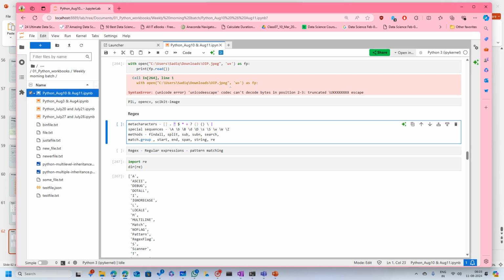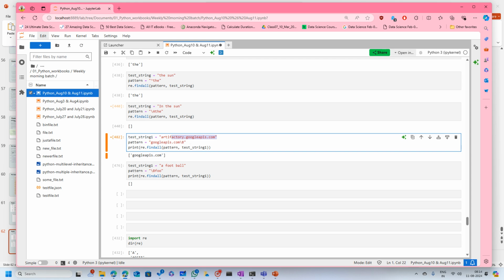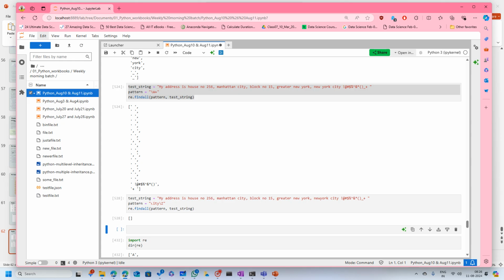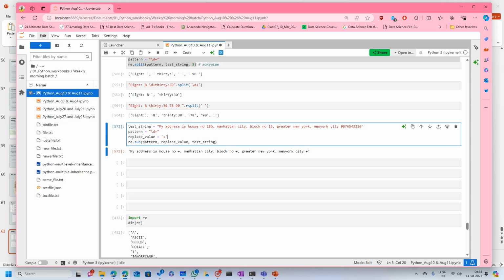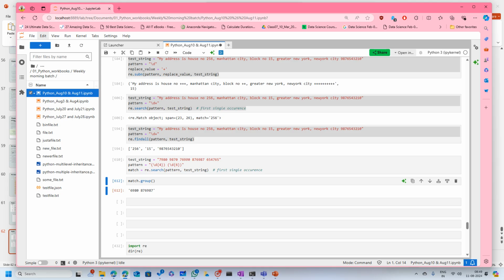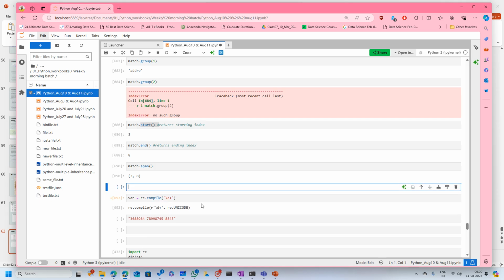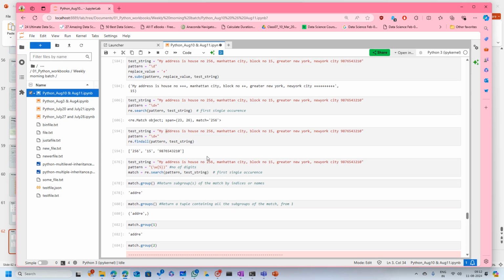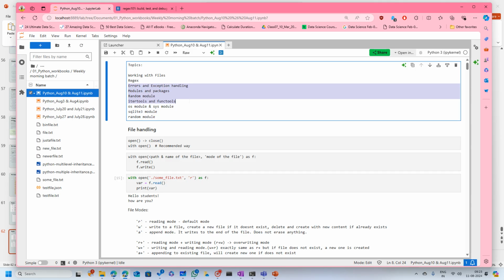20.2 python Regex continued